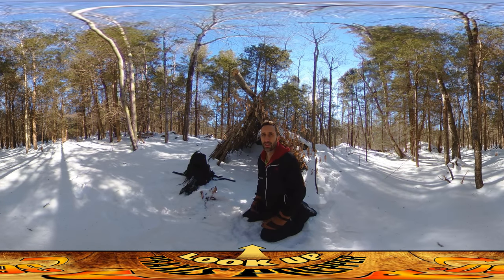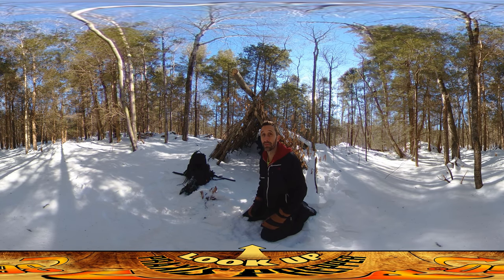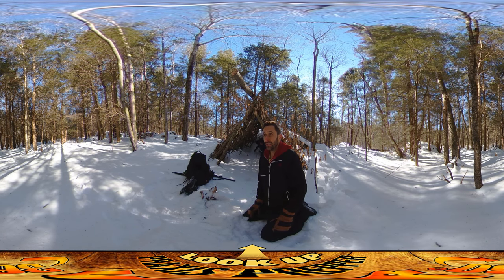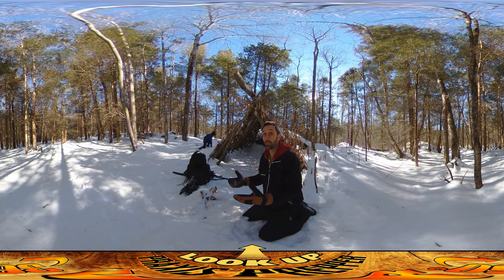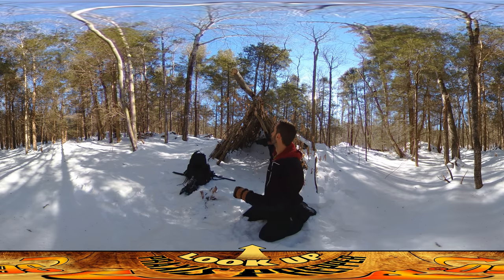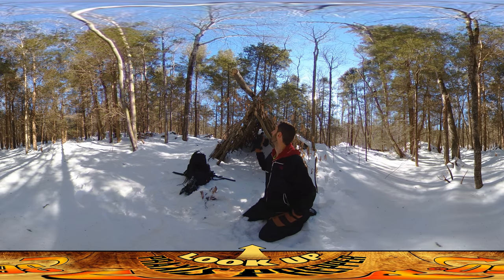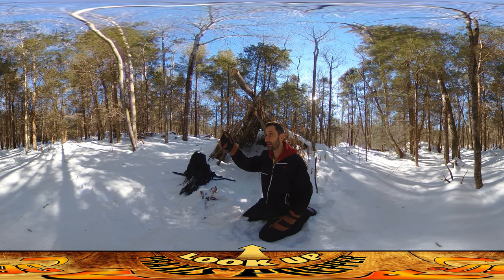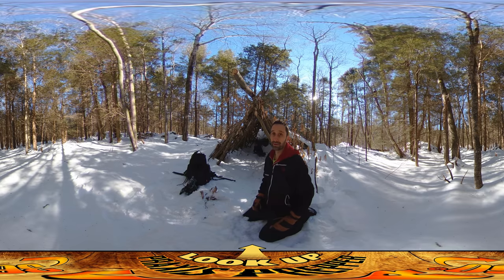Homestead Building - Concrete Foundation HAPPENING... Maybe?